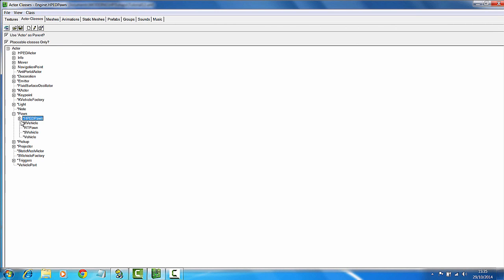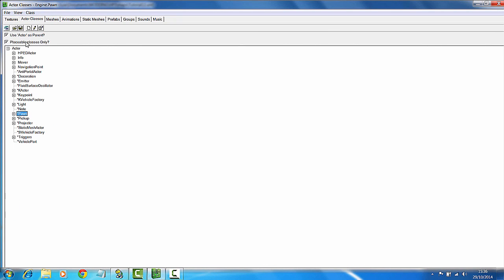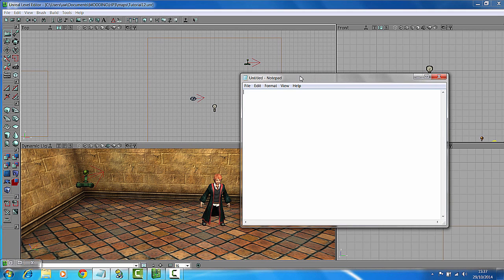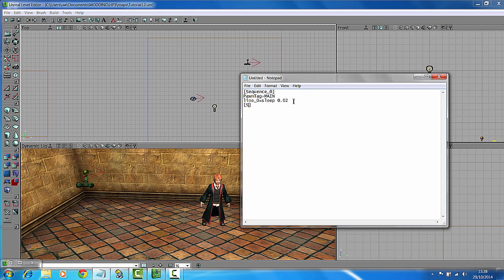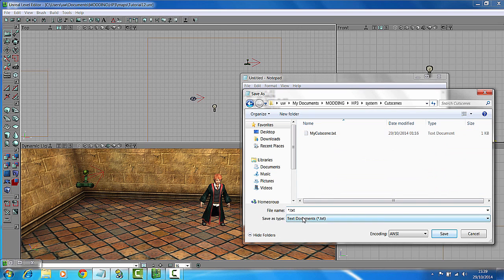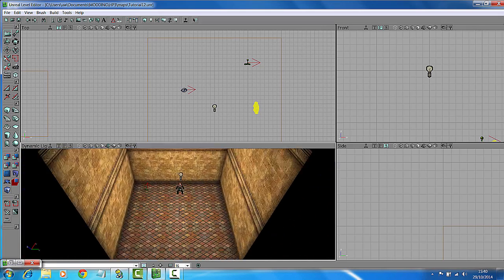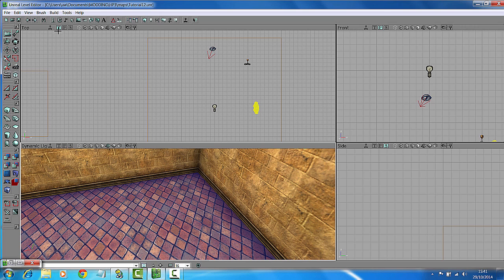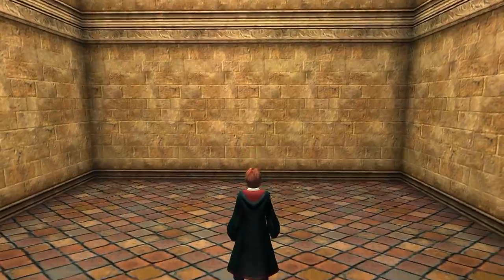How To Edit harry Potter #12 - Ron is in Town!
Time to put Harry away and play as Ron :)
Now you can do all the things that Ron can do!

You will need to copy and paste the code below:

[Sequence_0]
PawnTag=MAIN
line_0=sleep 0.02
[Sequence_1]
PawnTag=ONEXIT
line_0=Ron switchControlToMe

That code will switch control from Harry to Ron :)